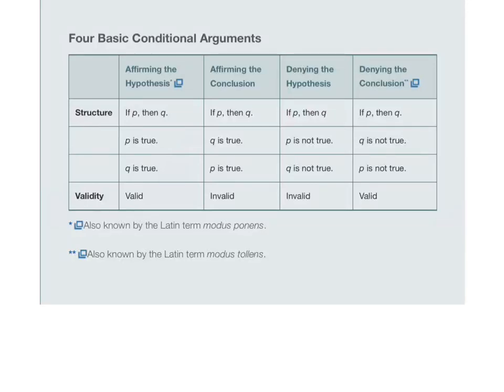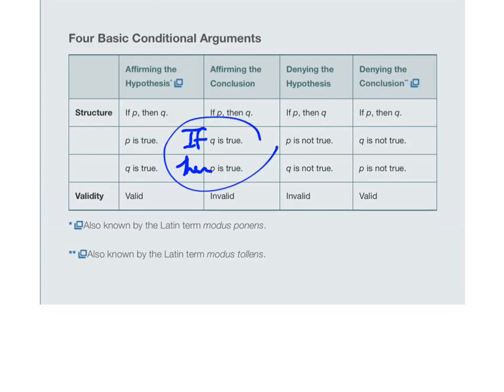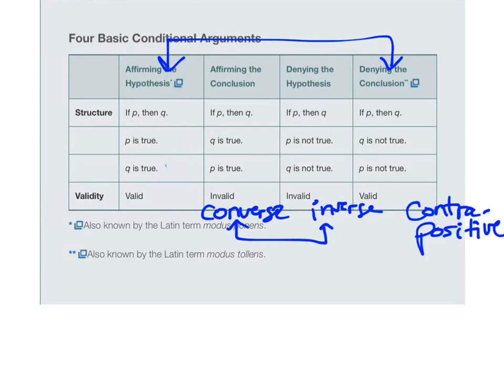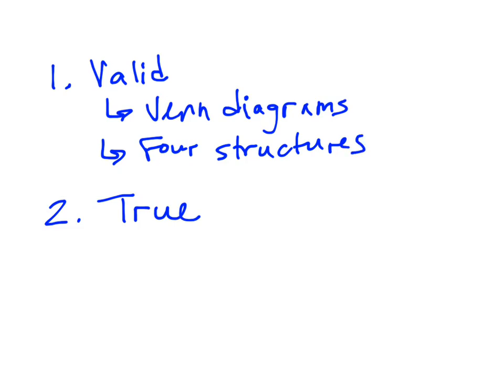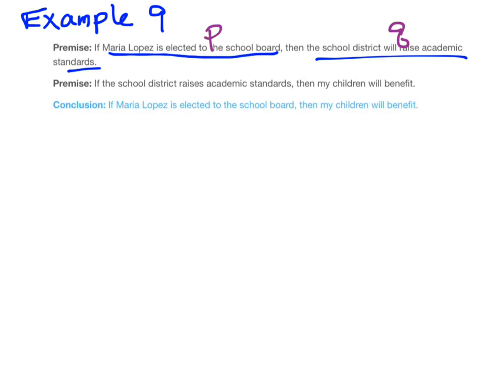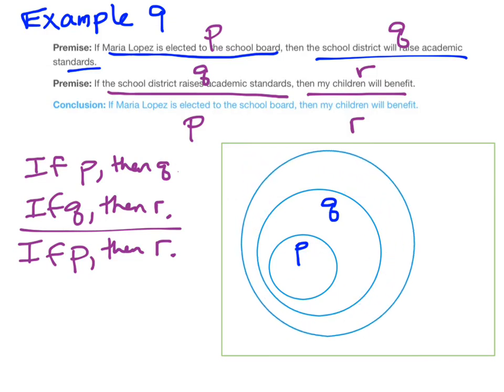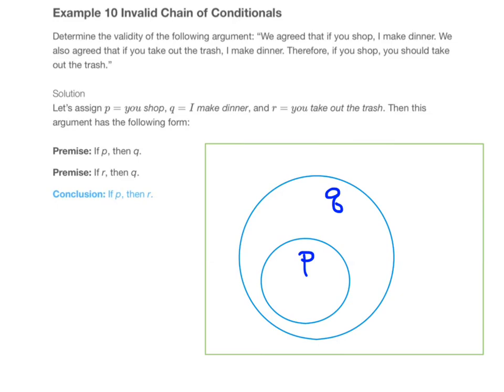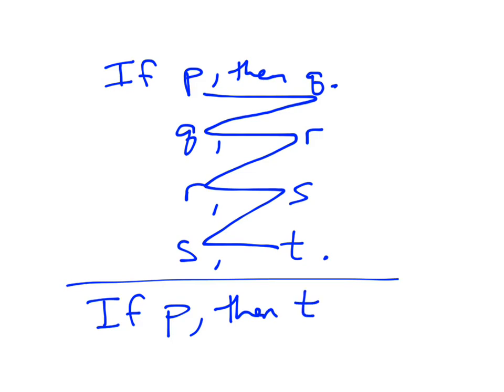Analyzing Arguments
Corresponds to Unit 1E of Using & Understanding Mathematics, 7th edition, by Bennett & Briggs.